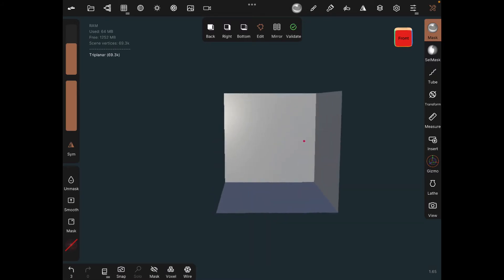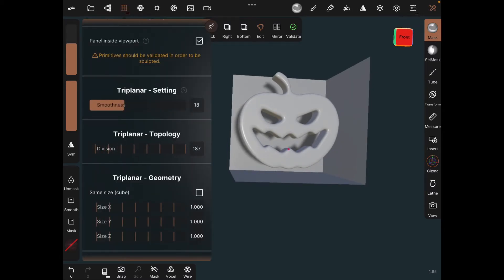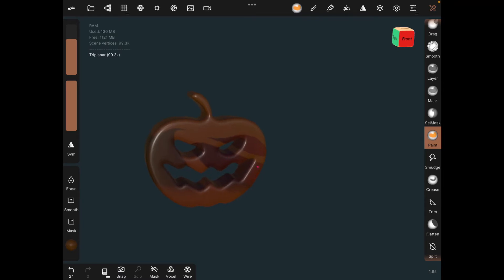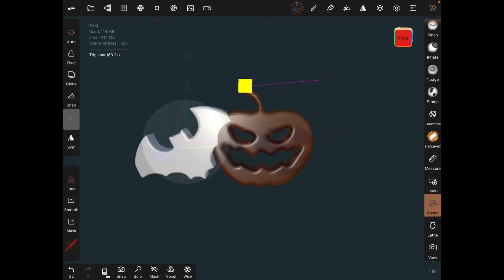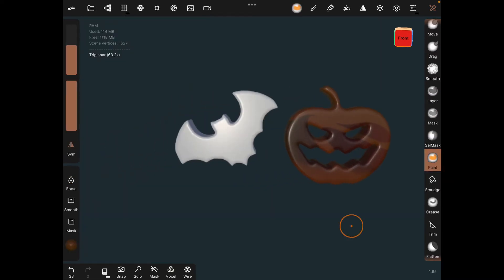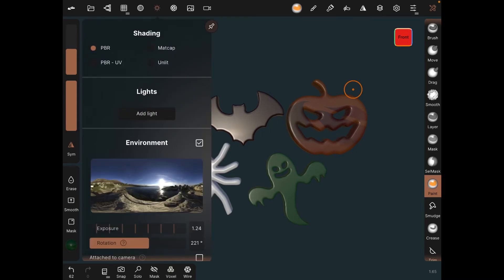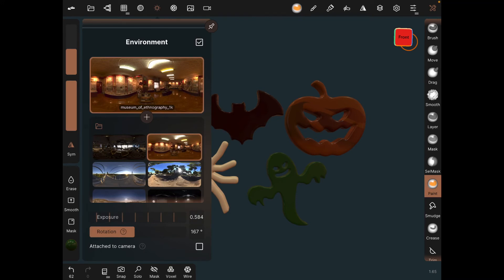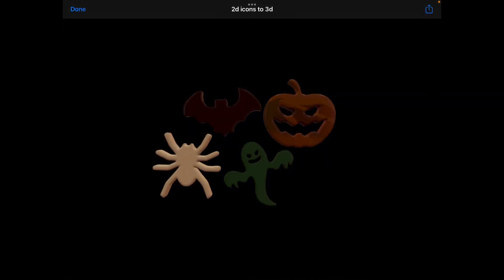Turn 2D Icons Into 3D Objects Using Nomad Sculpt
Learn how to easily extrude or turn 2D shapes to 3D objects using Nomad Sculpt.